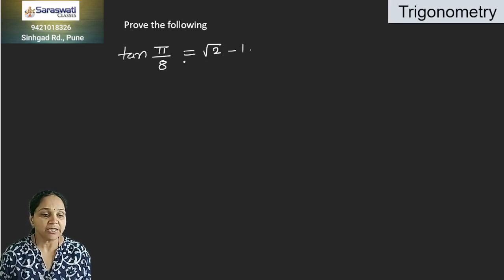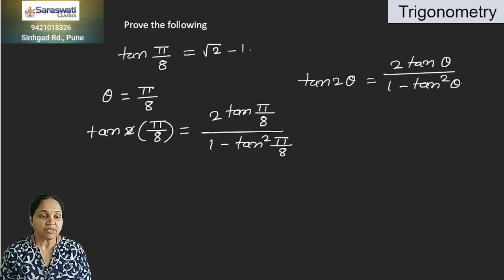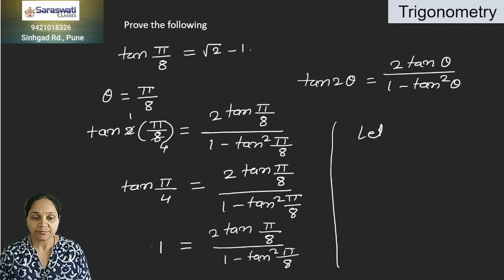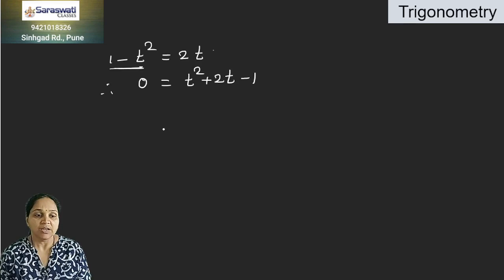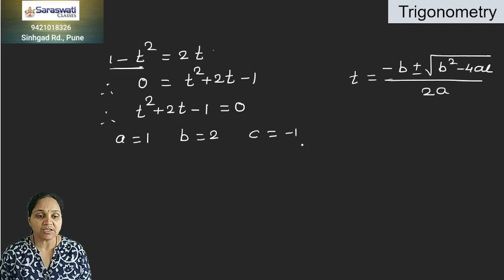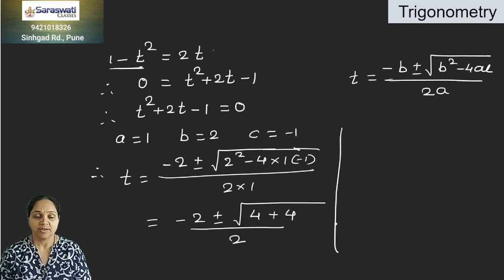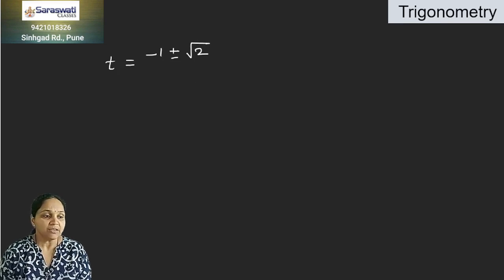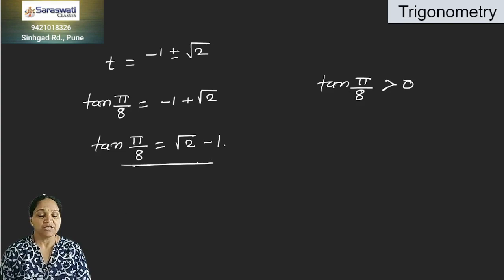XI Science Mathematics Trigonometry 2 Miscellaneous Exercise 3 Q 2 Prove the following. 27